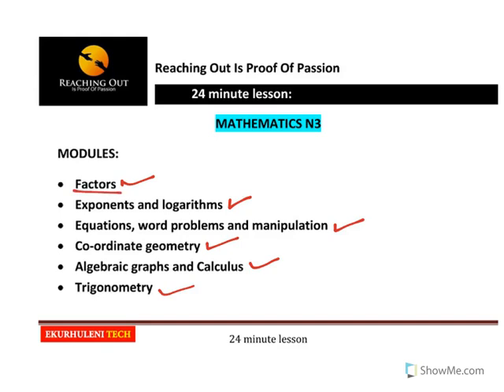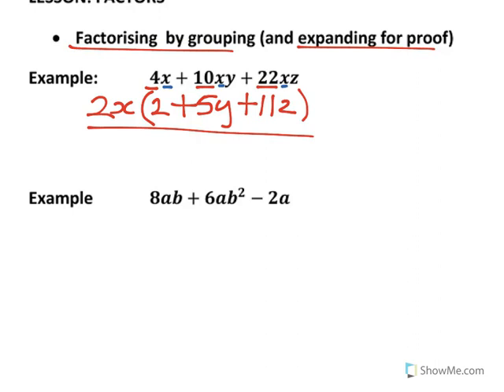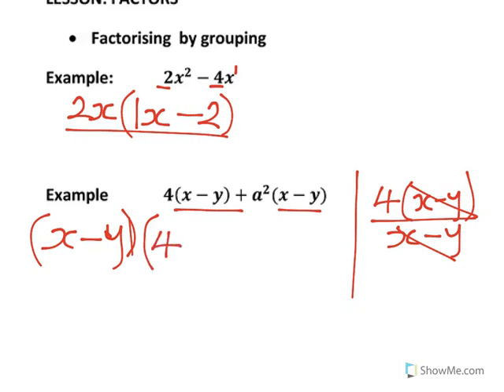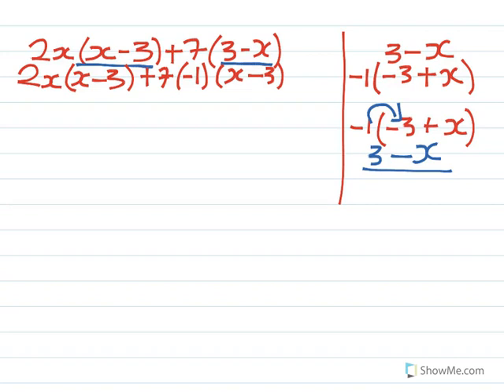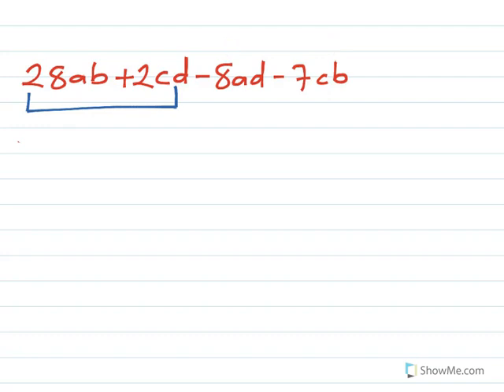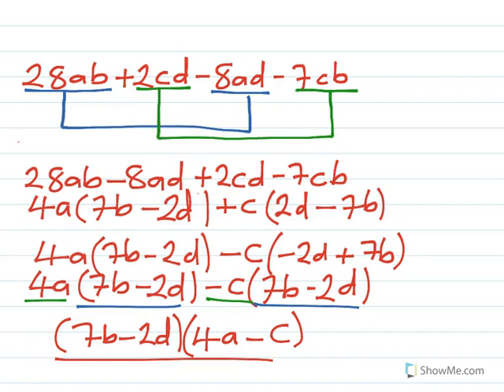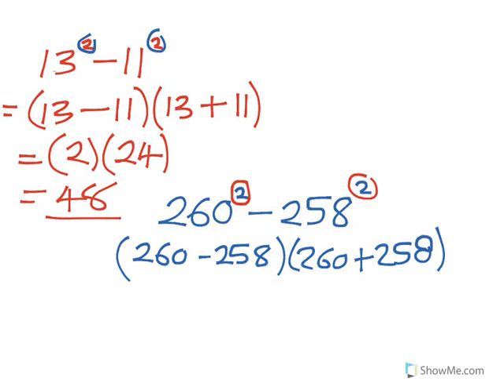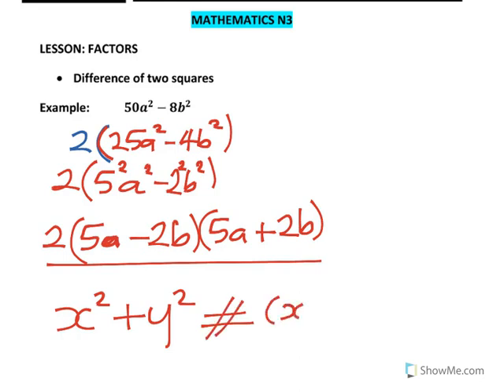FULL CURRICULUM: MATHEMATICS N3 LESSON 1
Mathematics N3 full curriculum videos